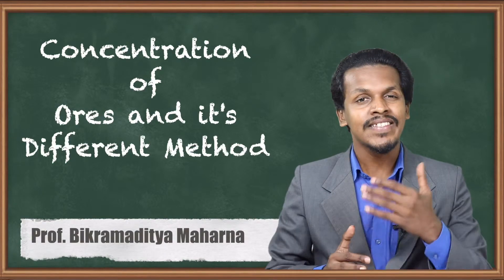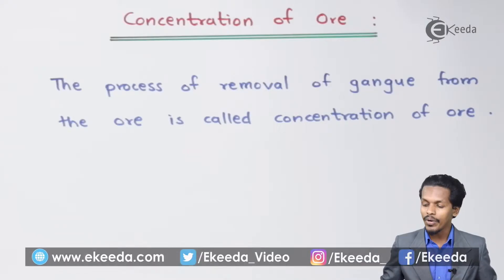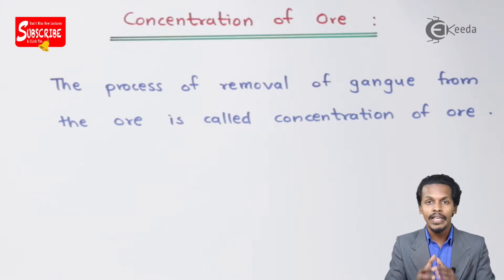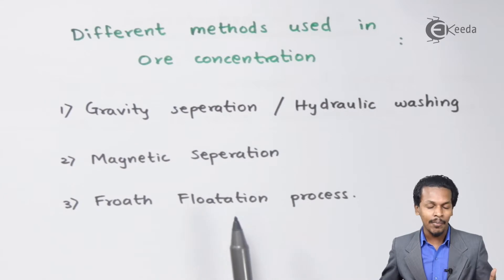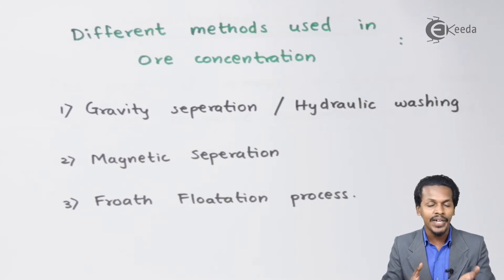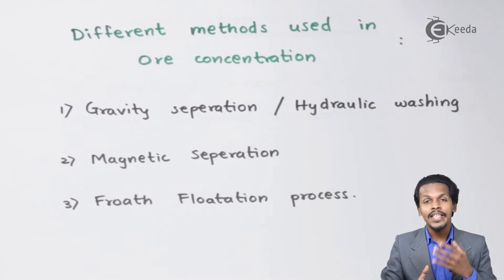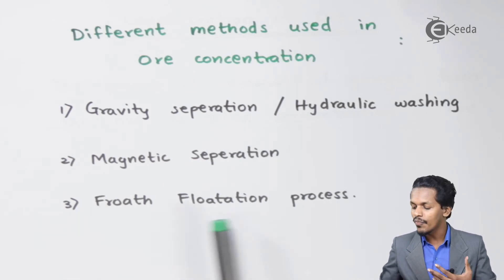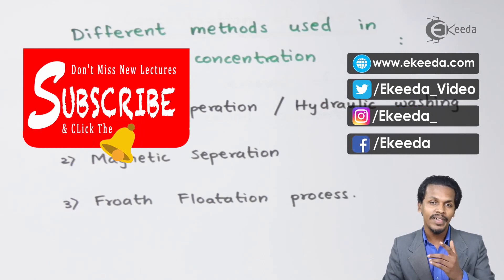Concentration of Ores and its Different Method - Metallurgy - Chemistry Class 12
Concentration of Ores and its Different Method Video Lecture from Metallurgy Chapter of Chemistry Class 12 for HSC, IIT JEE, CBSE & NEET.

Happy Learning : )